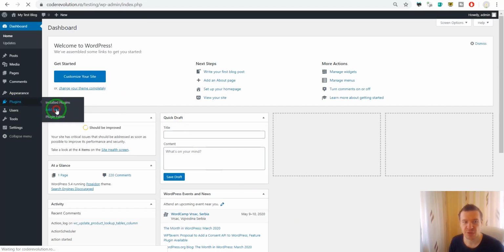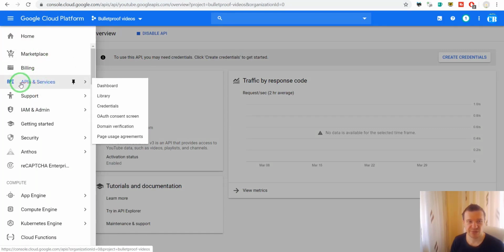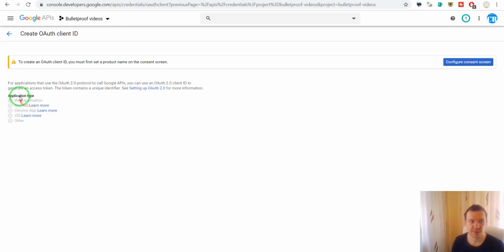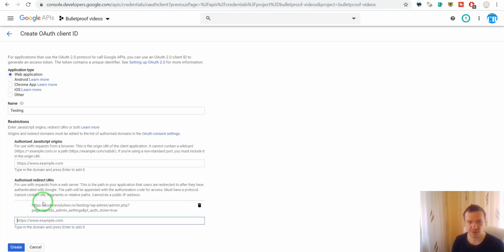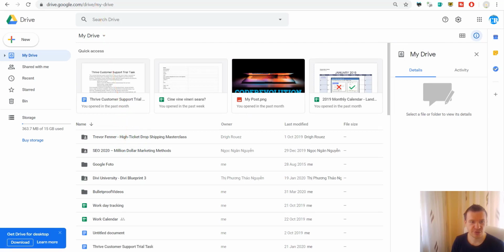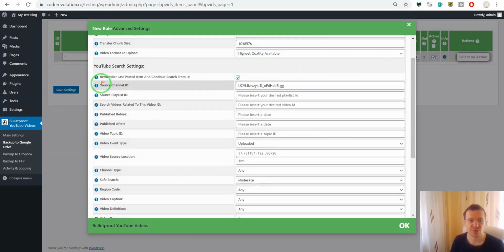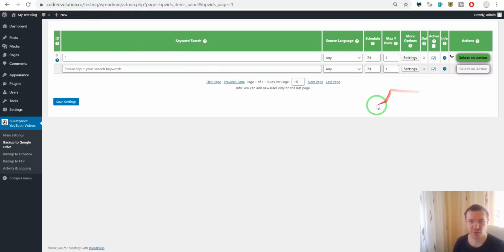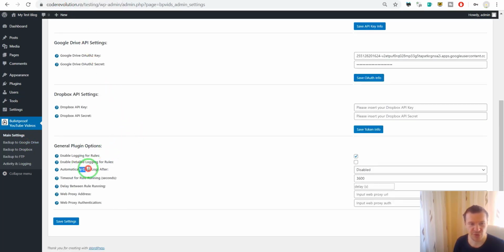How to save your or YouTube videos to a cloud storage? | Backup youtube videos online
The Bulletproof YouTube Videos plugin is a powerful tool to automatically backup videos from your YouTube channel (or even other videos, that do not belong to you).

3 reasons to create backups of your (or other) YouTube videos:

If YouTube suspends your account, all your videos will be lost
Download options for YouTube videos are limited
Converted YouTube videos can lose their quality
Use cases for the plugin:
Do you already make a backup copy for all your YouTube videos? Now you can automate this process!
Prevent Your YouTube Videos from Getting Removed (DMCA, Content ID, YouTube ToS Removal)
Backup Your Videos To a Cloud Storage
Backup other YouTube Videos to Your Own Storage
Make Recovering Deleted Videos Extremely Easy
Replace the external hard drive where you are storing your videos, with an automated cloud storage

Cloud storage make backing up YouTube videos very simple, it also makes video management very simple, you will find all your videos in one place.
Also, using this plugin, you can backup your own YouTube videos, and also videos from other YouTube users.

You can search for videos to be backed up, based on a wide set of search parameters:
Predefined set of keywords
YouTube channels
YouTube users
Advanced search queries like video publish date, geo location, video format, video definition and more

This plugin only requires some quick configurations and it will work on mobile devices and desktop machines no matter which browser is used including older browsers like IE7/IE8. The plugin is also "plug and play" - you can activate it, and without a single configuration, you can profit from the major part of the plugin main features.
All the available features makes Bulletproof YouTube Videos WordPress Plugin the best and most flexible Youtube Video Backup plugin available on sale for WordPress.